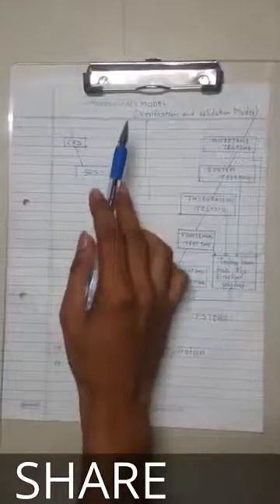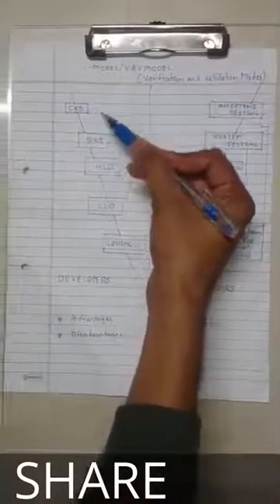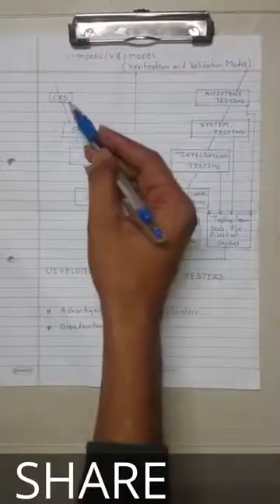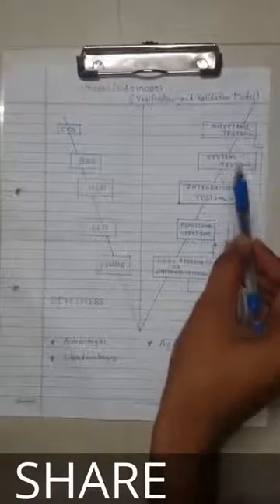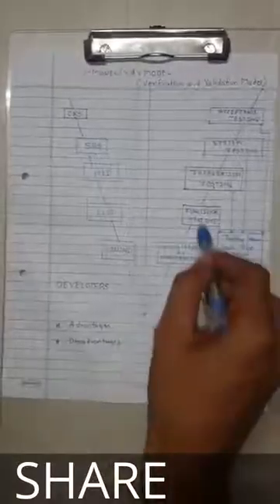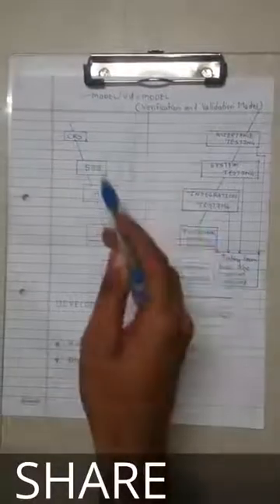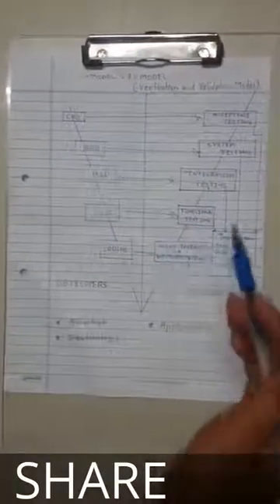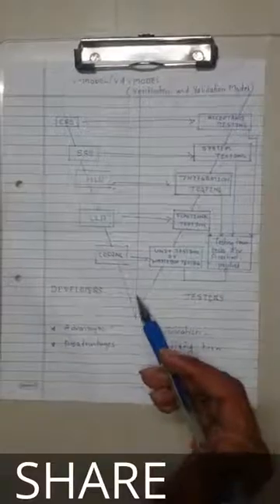V MODEL,V&V MODEL,SDLC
V&V MODEL

SHARE YOUR THOUGHTS BY COMMENTING